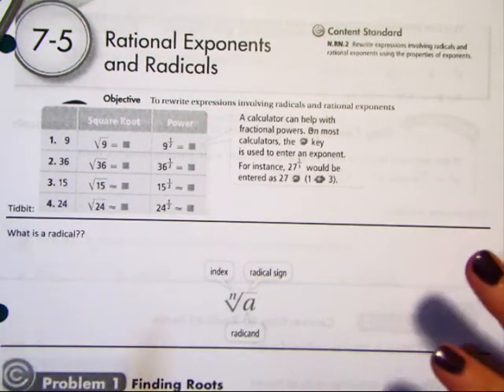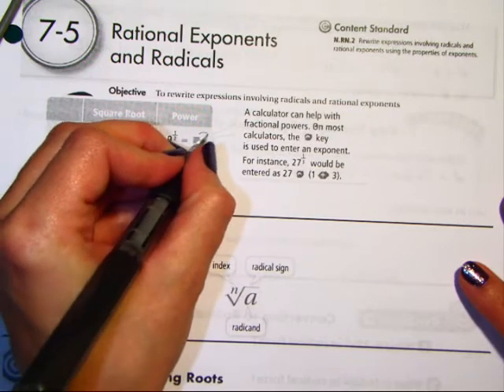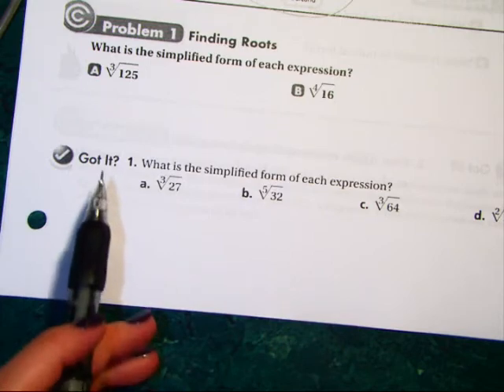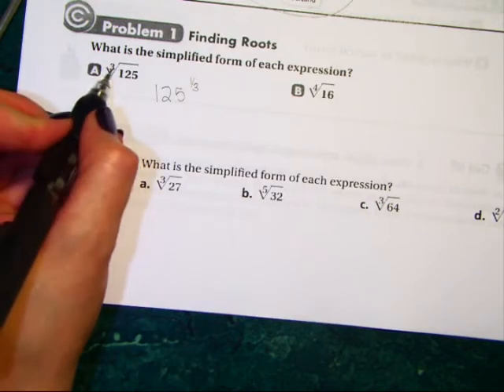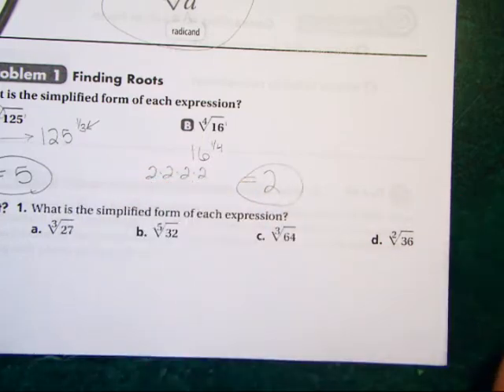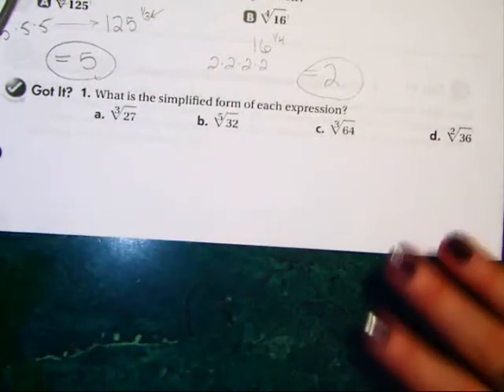Honors Algebra I 7 5 Rational Exponents and Radicals Part 1